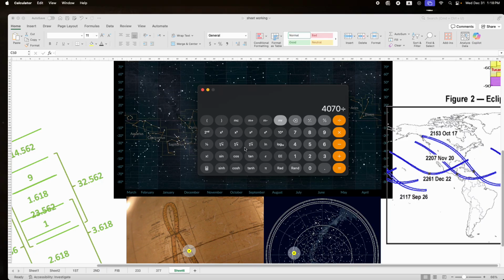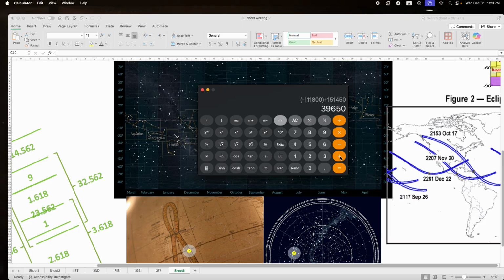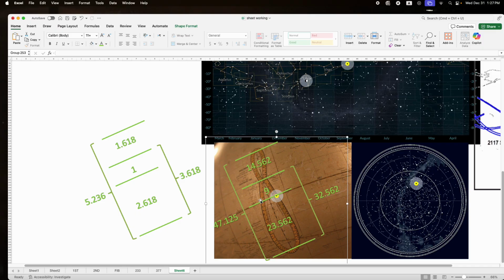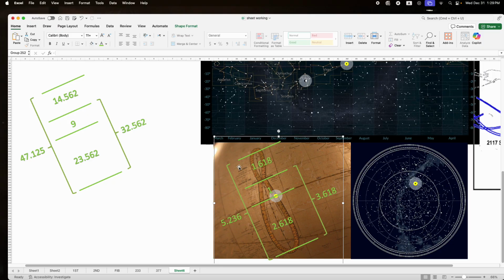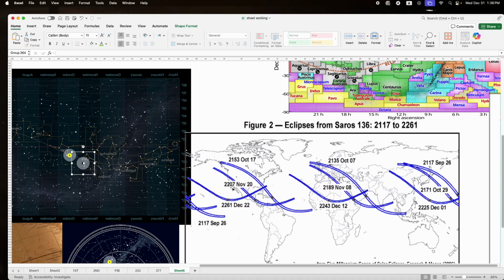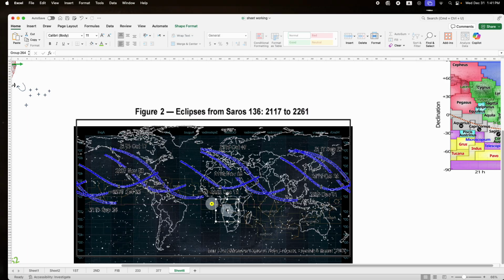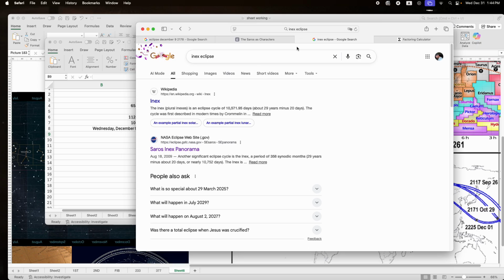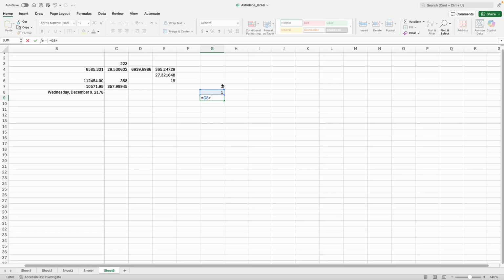Saros and Inex Eclipse Cycles and the Biblical Numbers of Israel